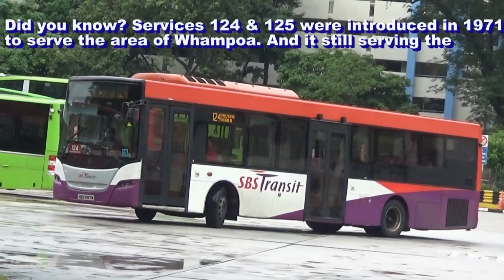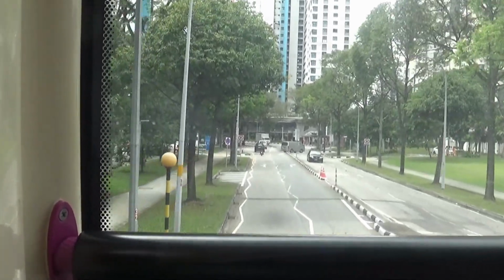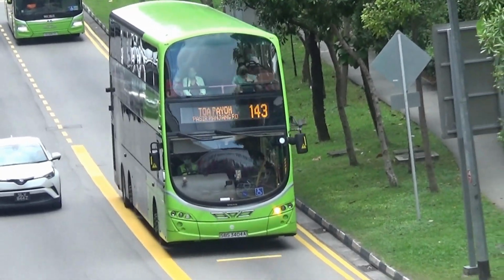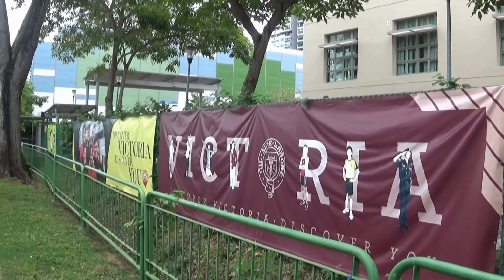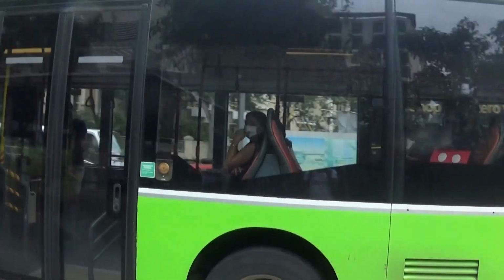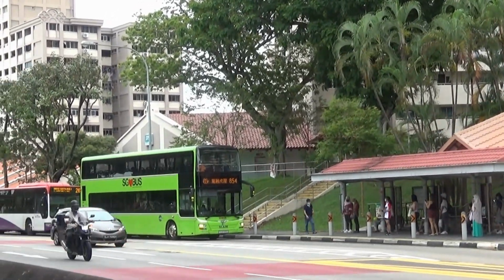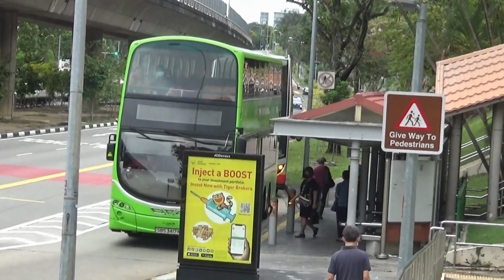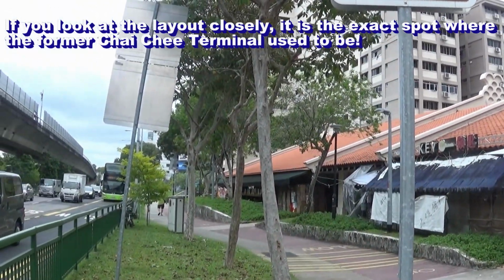Discovery Buses in Singapore! #44 - Abolished Bus Terminals Part 2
Do join our server on Discord NOW!:
Thank you for travelling with TIB1234T, Have a nice day! TIB1234T films this week's episode of Discovery Buses in SG, where we will discover 4 different place regarding the abolish bus terminals in Singapore!
In this series, we will be hunting down such special buses & discovering some fantastic places by taking a public bus!

Thank you for travelling with TIB1234T, Have a nice day!